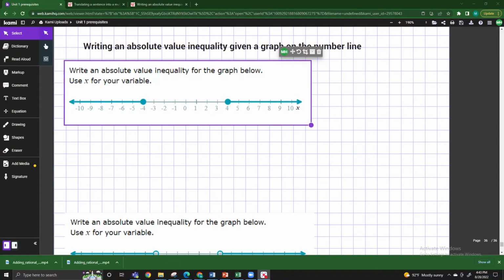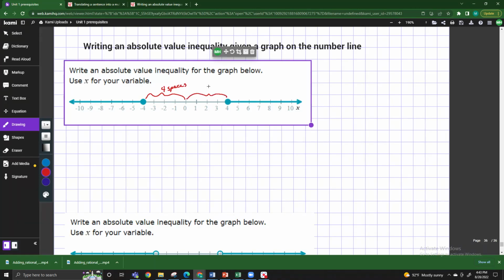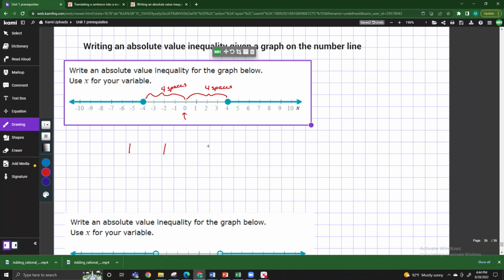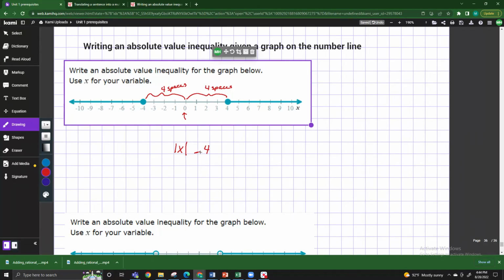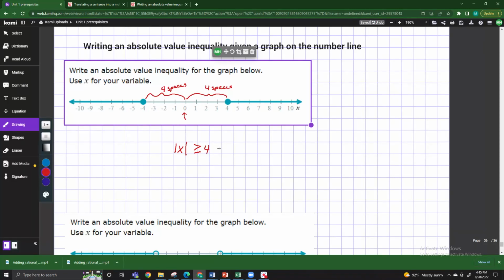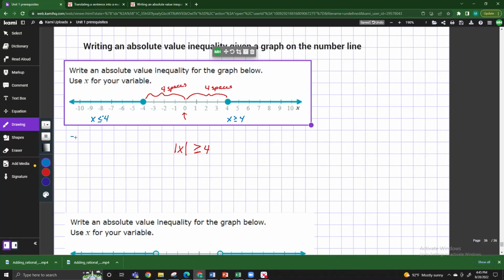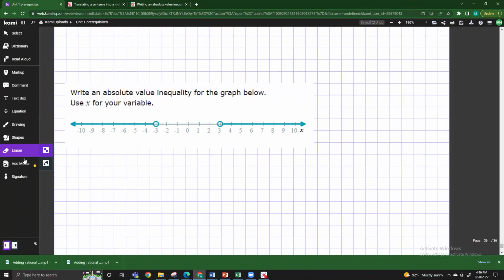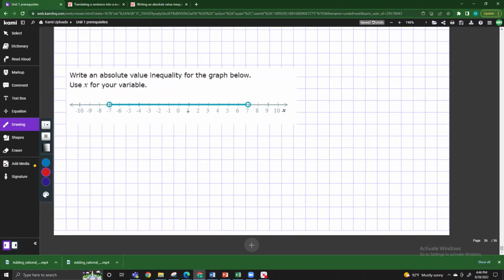Writing an absolute value inequality given a graph on the number line